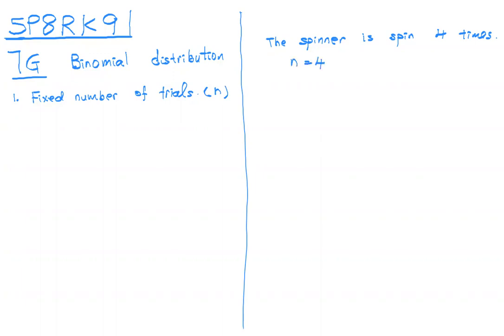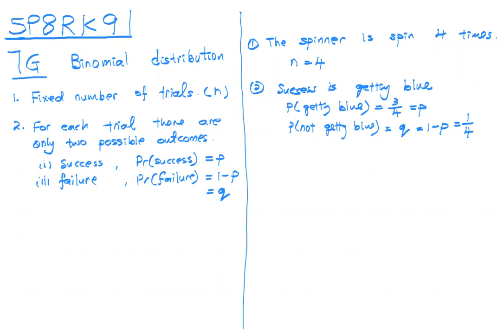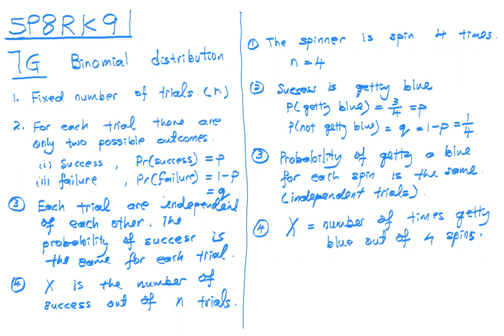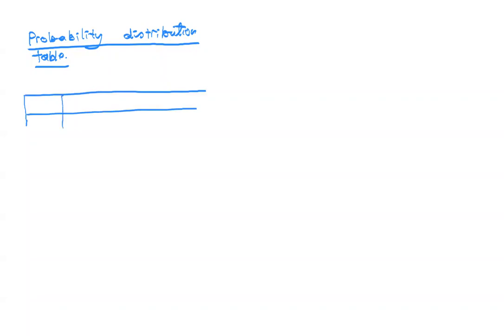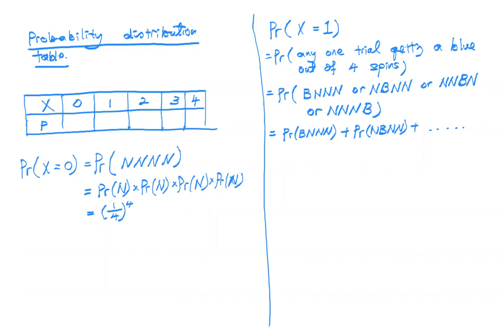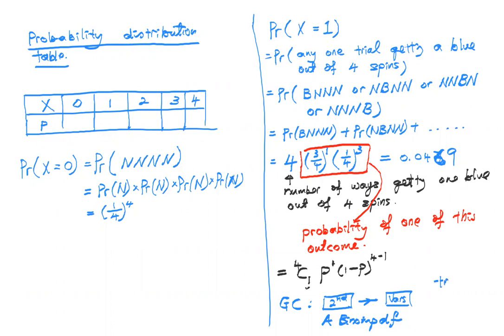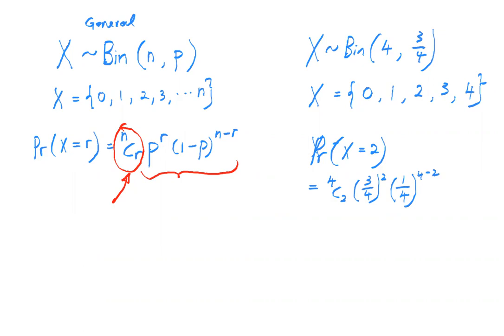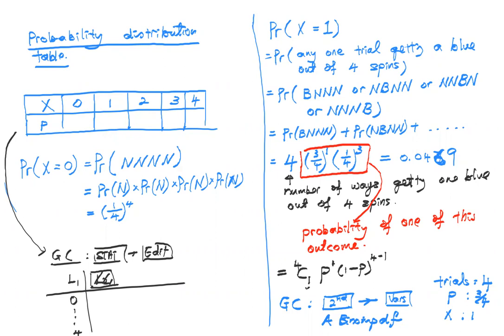29 June 12:00 pm